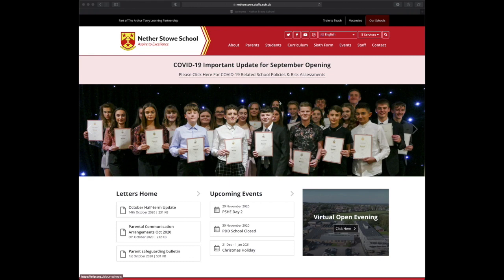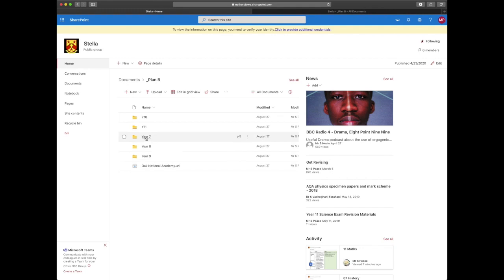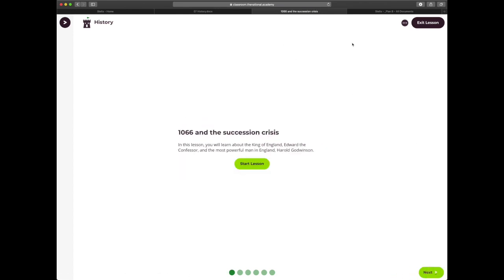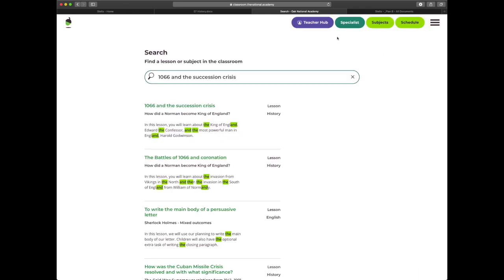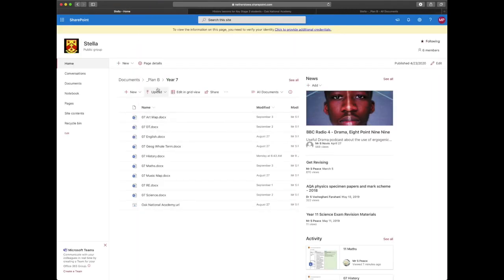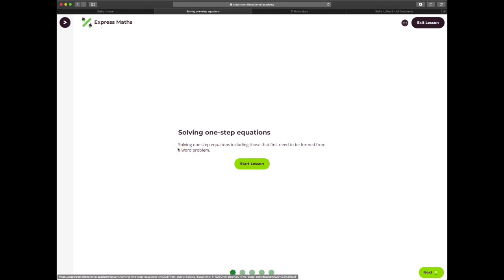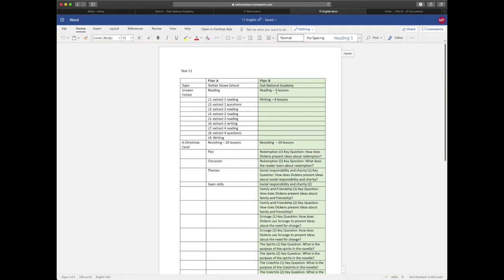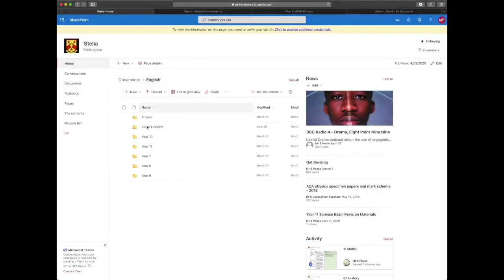How to access Plan B lesson resources 720